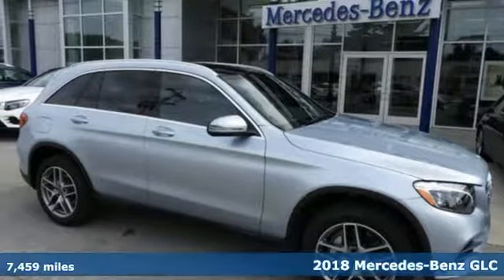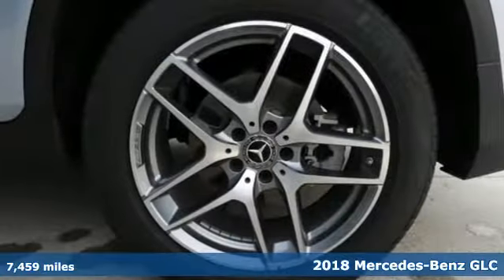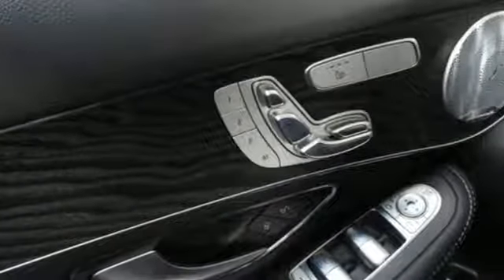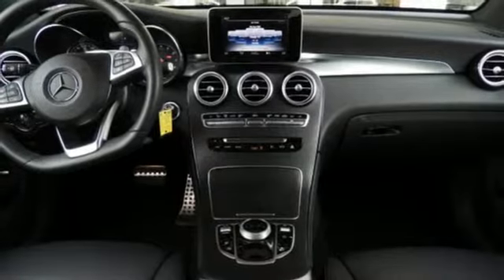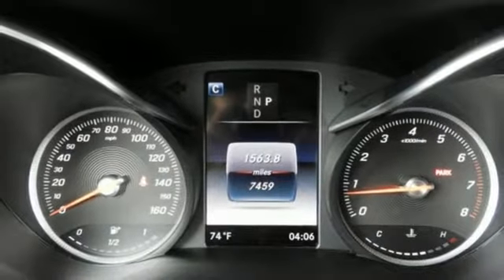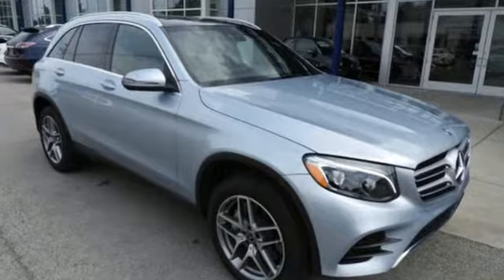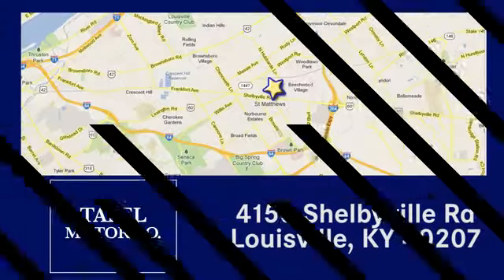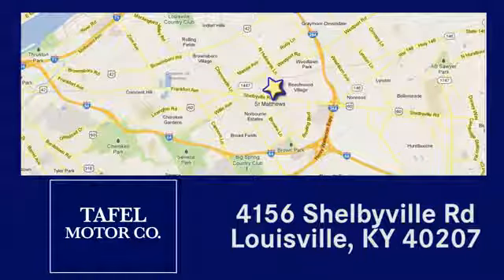2018 Mercedes-Benz GLC Louisville KY Elizabethtown, KY US11487 - SOLD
Year: 2018
Make: Mercedes-Benz
Model: GLC
Trim: GLC 300 4MATIC SUV
Engine: 4 Cyl. 2.0 L
Transmission: Automatic
Color: Diamond Silver Metallic
Interior: Black
Mileage: 7459
Stock #: US11487
VIN: WDC0G4KBXJV040893

Address:
4156 Shelbyville Road